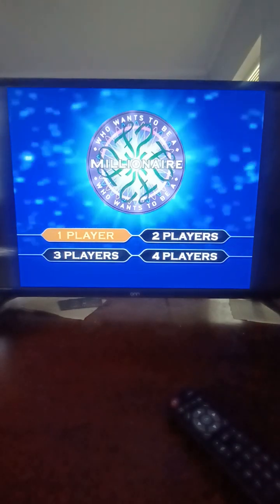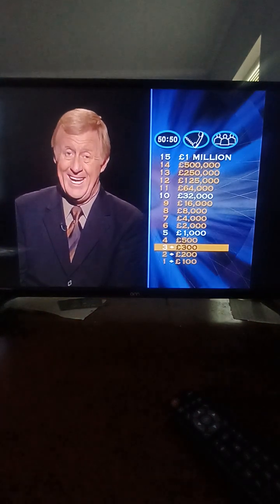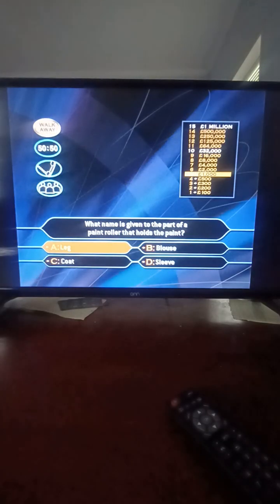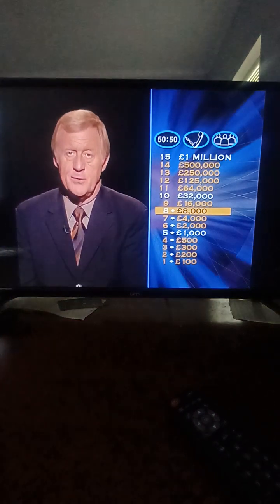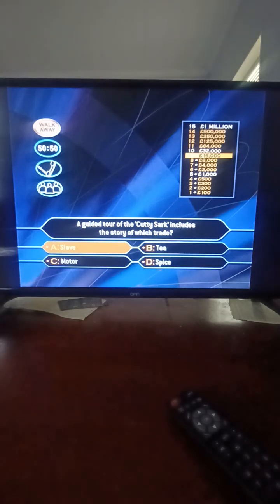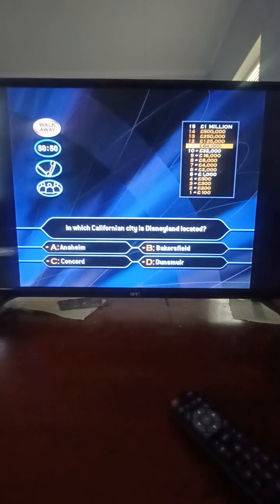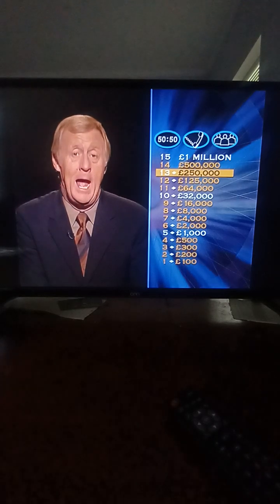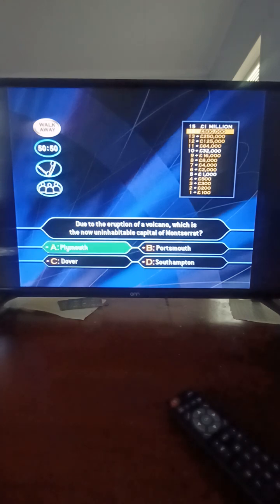Who Wants to Be a Millionaire UK 2nd Edition DVD John Carpenter Game #18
The UK 2nd Edition DVD was released in 2004 as a follow up from the 1st Edition UK DVD. This was the first game to feature multi-player capability, as up to 4 players can play at a time, as well as the first to feature that trip to Universal Mediterreanea.

NOTE: The drawing for said trip, just like with all prize draws associated with the UK DVD games, is no longer in effect, as it ended nearly TWENTY years ago.